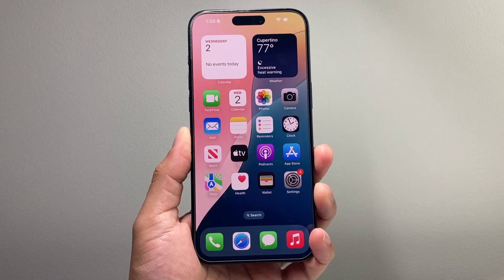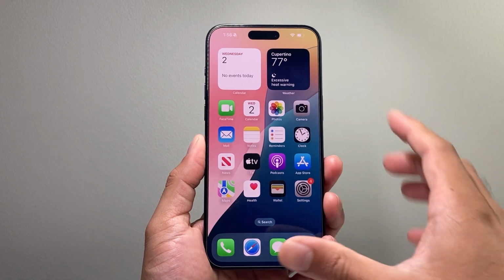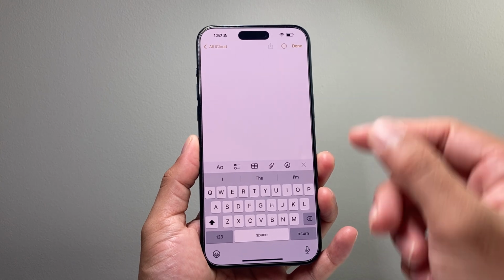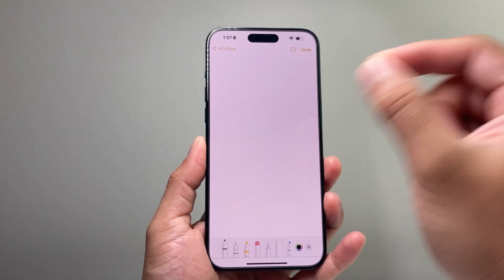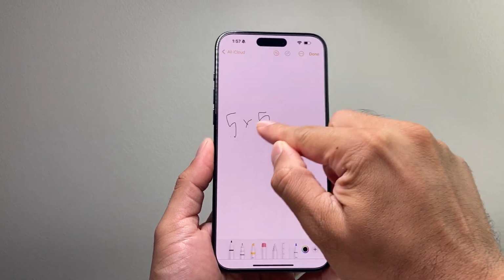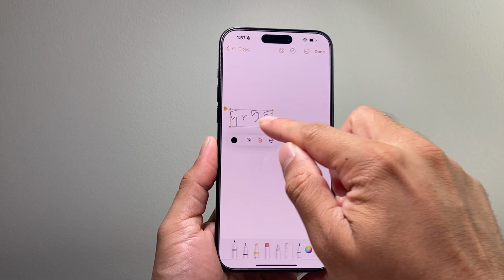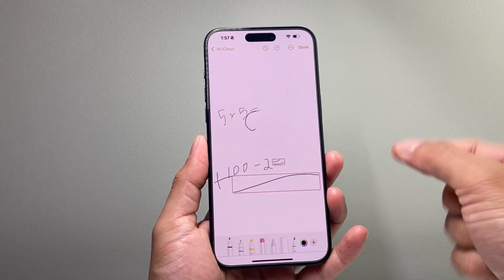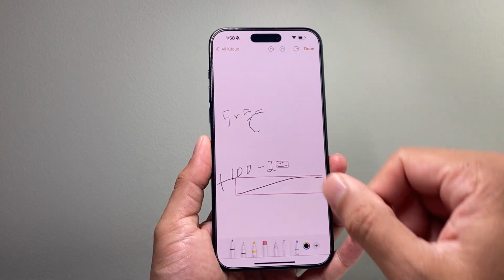How To Do Math on iPhone on iOS 18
iOS 18 now lets you math problems directly on your iPhone. In this video I show you how to use math notes on your iPhone or iPad to do math problems and calculations!